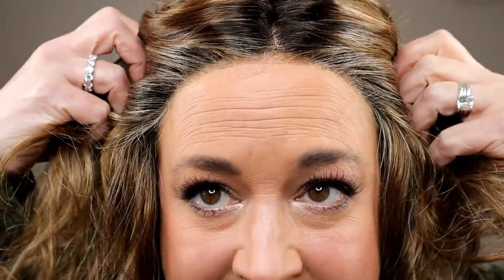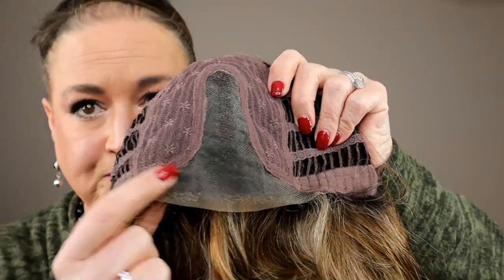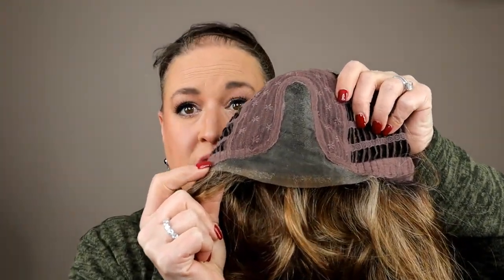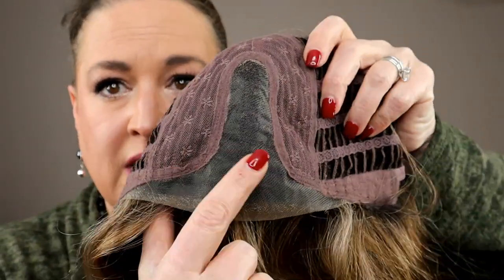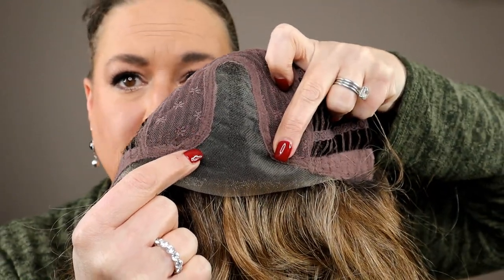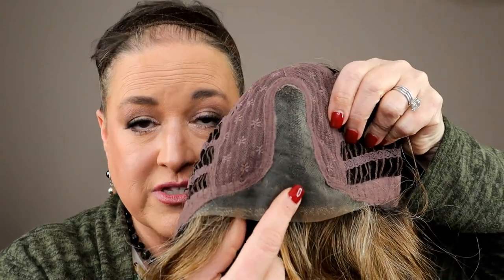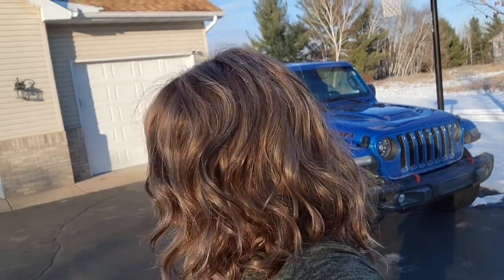Henry Margu RILEY in 8/27/26GR | BRAND NEW for 2022 | Mid length wavy style with CENTER part!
Riley was sent to me by Wig Studio 1.  If you are interested in this style you can find it

TIMESTAMPS:
0:00- Intro
2:15- 360 look around
2:55- Fibers
4:35- Density and permatease
7:15- Lace Front
8:13- Mono part
8:25- Inside the cap
11:46- Cap Size and fit
14:51- Color Inside
16:57- Color Outside
17:53- Pictures